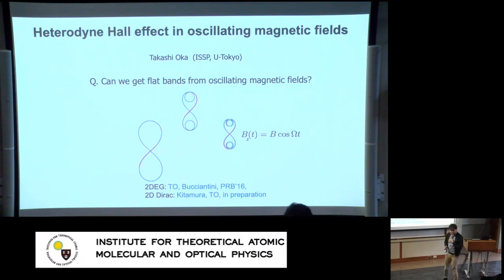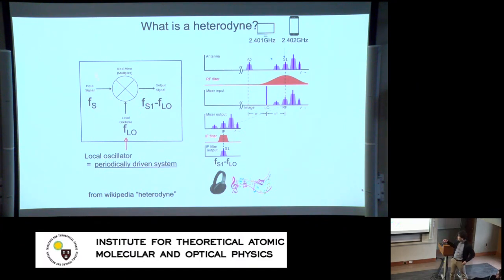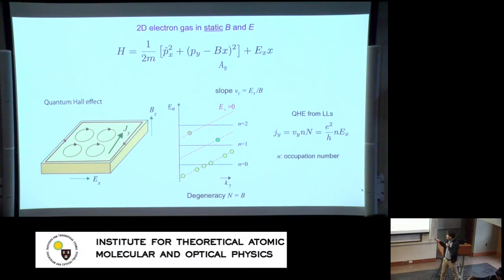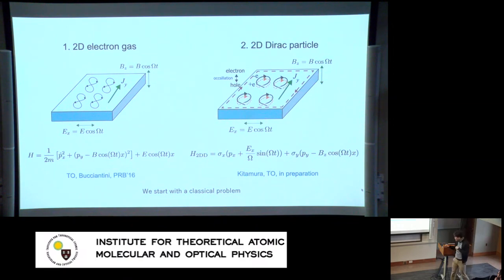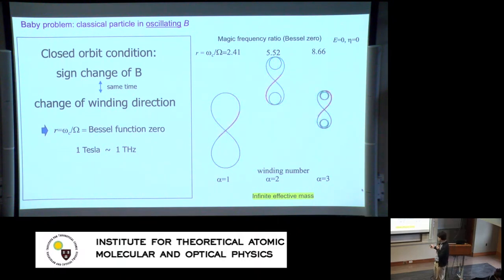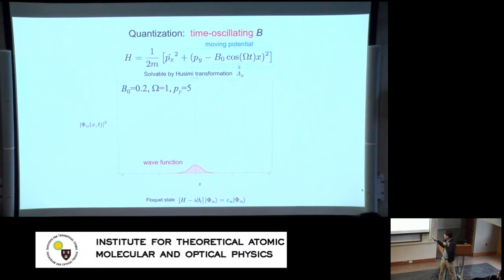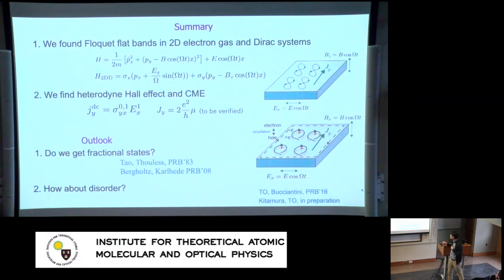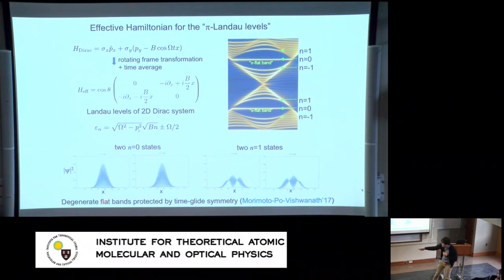Takashi Oka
"Heterodyne Hall effect in oscillating magnetic fields"